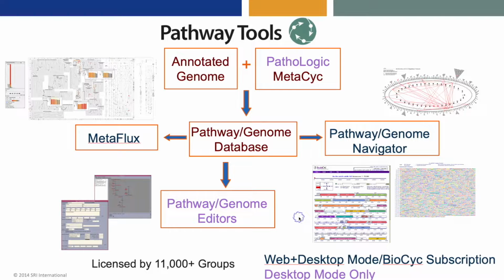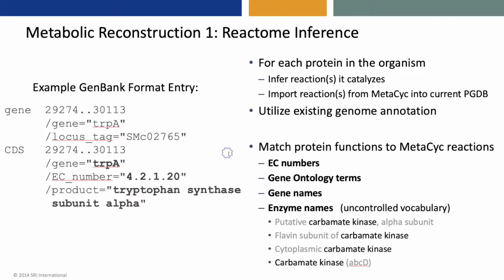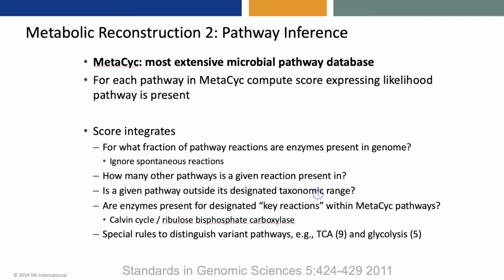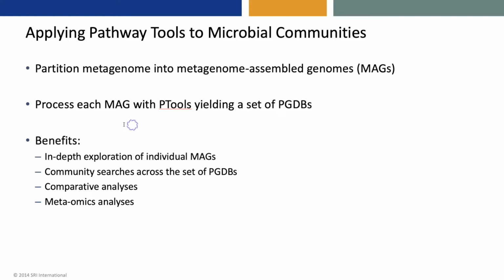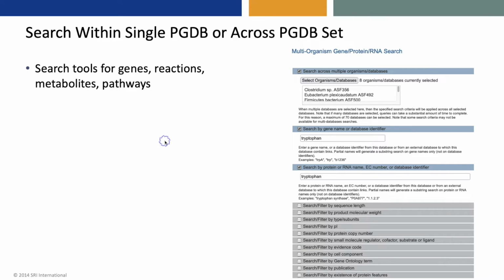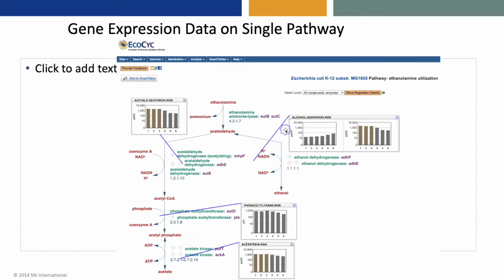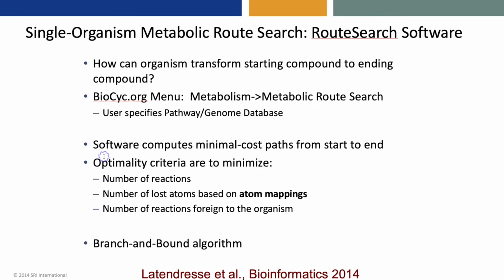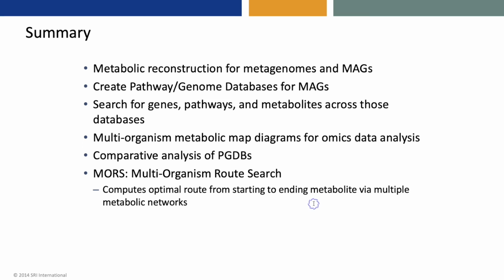Analyzing Microbial Communities in the Pathway... - Peter Karp - MICROBIOME - Talk - ISMB/ECCB 2021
Analyzing Microbial Communities in the Pathway Tools Software - Peter Karp - MICROBIOME - Talk - ISMB/ECCB 2021